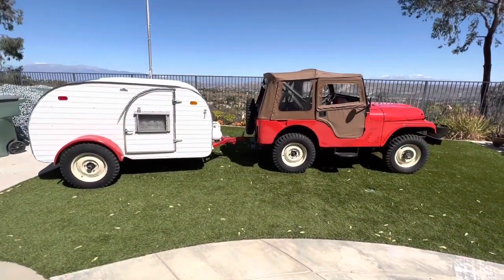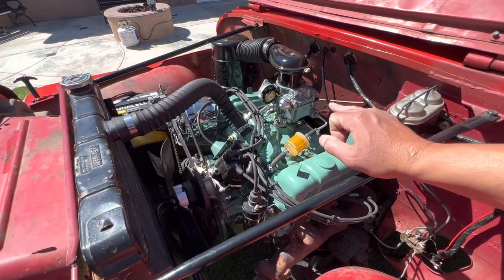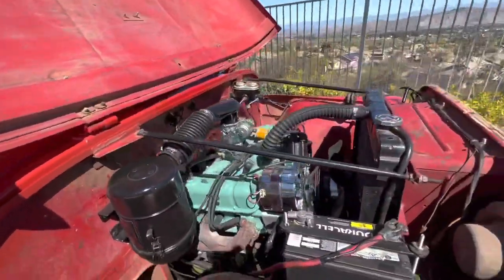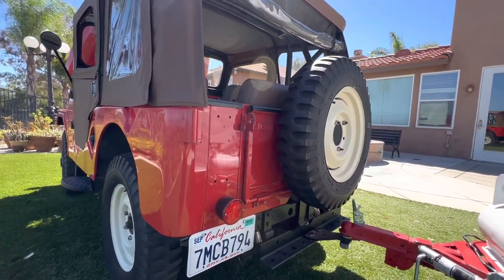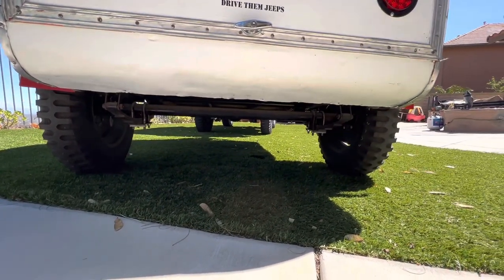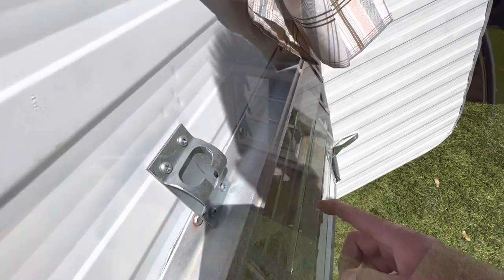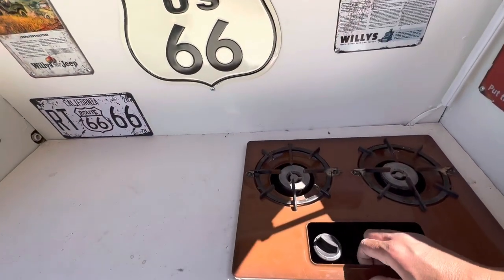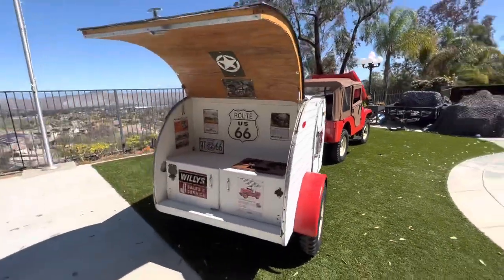Willys Jeep 1964 CJ5 with Teardrop trailer walk around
1964 CJ5
1951 Scad Teardrop trailer